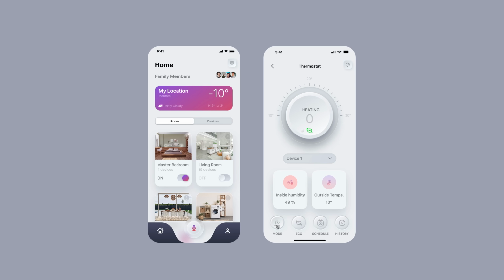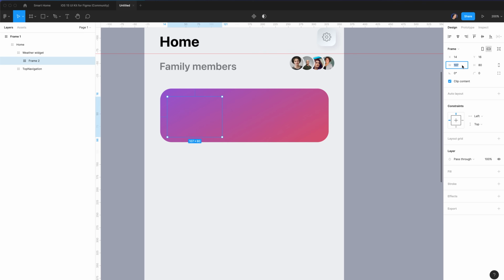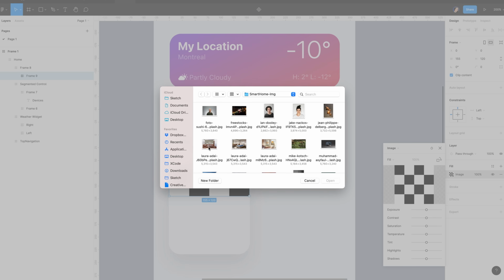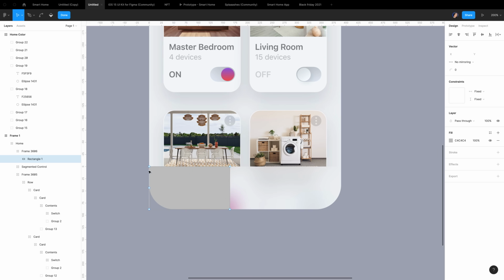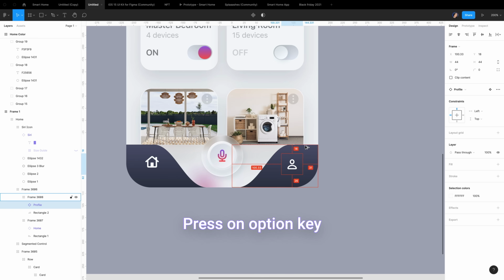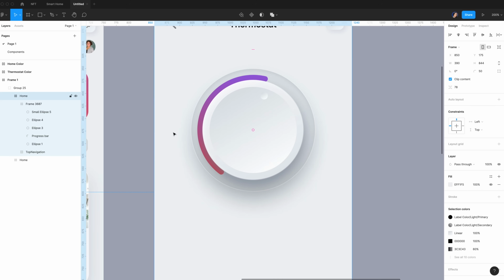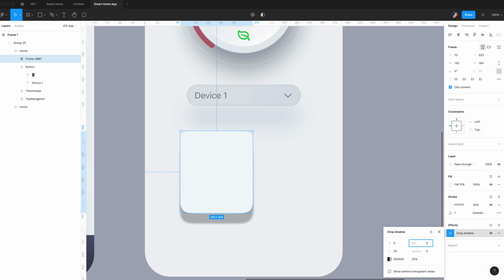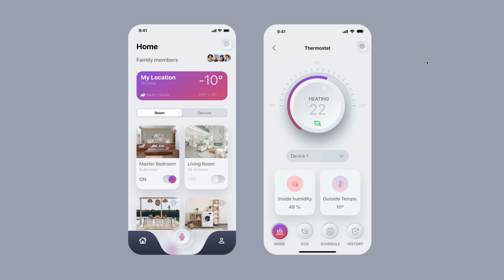UI Design a Smart Home app in Figma - Full Course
Learn how to design a smart home app with a knob design and a clean style in Figma.